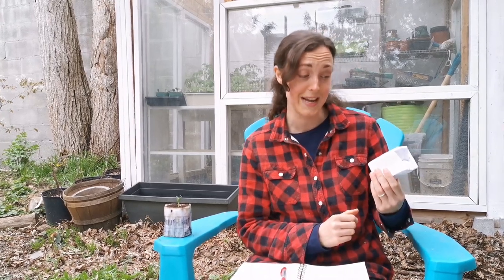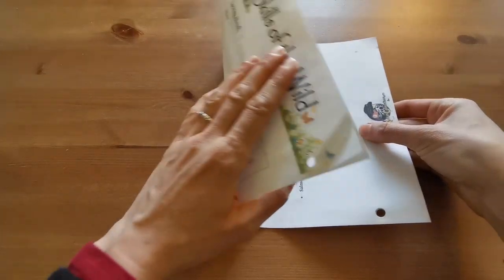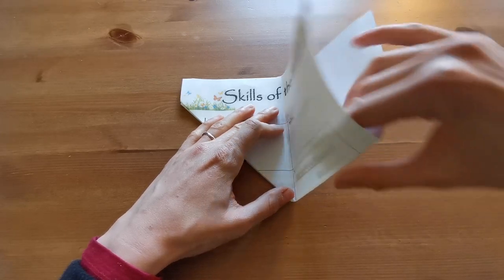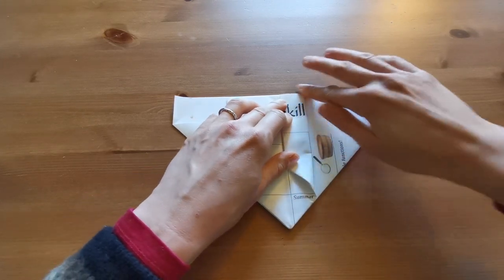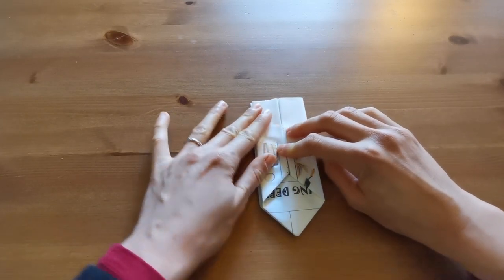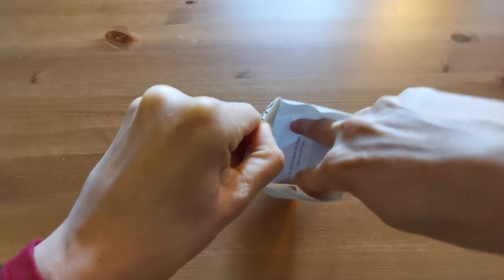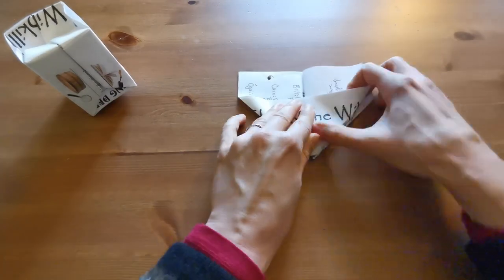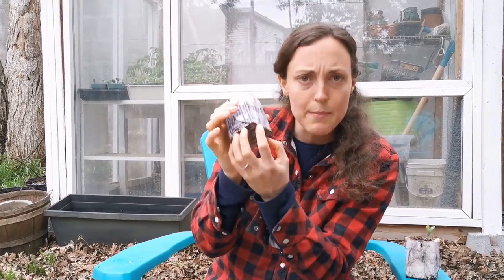Easy Origami Seedling Pots, How to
Need pots to start your seeds? Never fear, Origami is here! In this video, Brittany will show you how to make your own biodegradable paper seedling pots, which are great for those vegetable seedlings who don't enjoy having their roots disturbed. It's also a great way to keep you and your kids busy for hours of addictive/meditative folding as your paper recycling bin gets emptier and emptier. Great for the Earth, great for your garden!